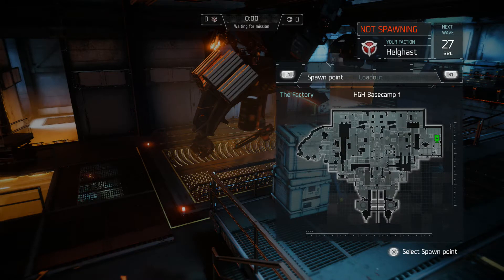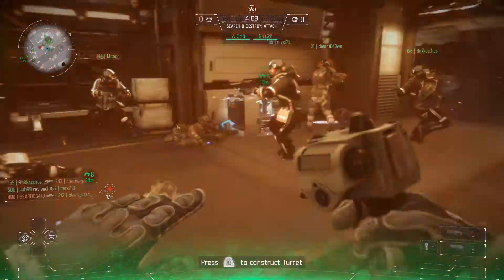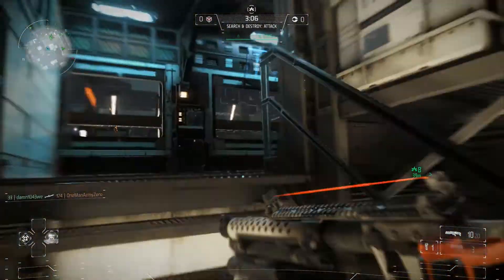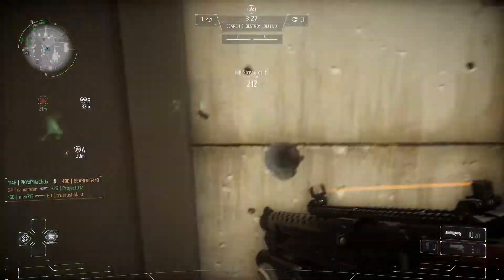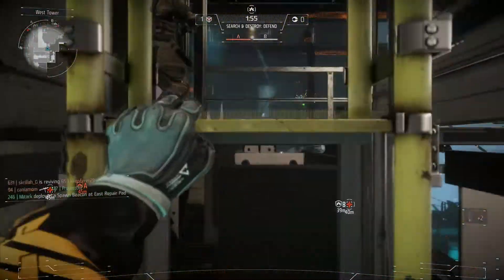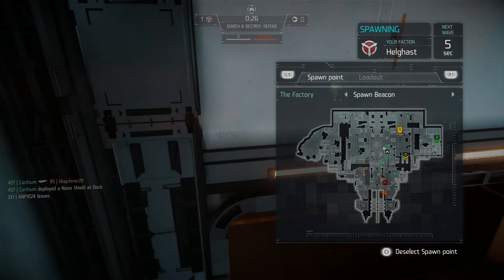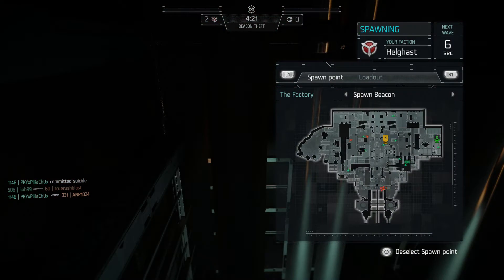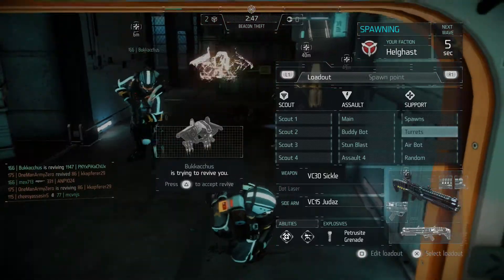Killzone 4 MP 24 Player Warzone Factory Part 33 ~ PS4 Killzone Shadow Fall Multiplayer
Finally Killzone 4 Multiplayer the game I've been waiting for and its on the PS4. Watch me own as much as I can in this epic multiplayer sequel. If there's a leaderboard count me to be on top. I will try to record as much as I can and show you everything there is to KZ. I hope you enjoy this series as I will have fun creating it for you. Quick fact about me, Killzone 1 was the first game I ever played online and I played it for 2 years before I quit. Sir Junior's Army FTW!